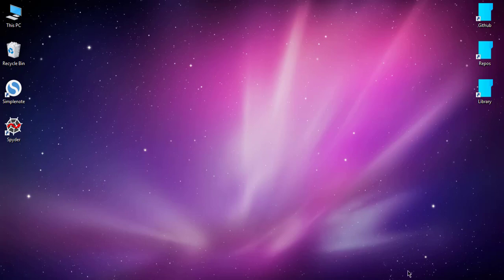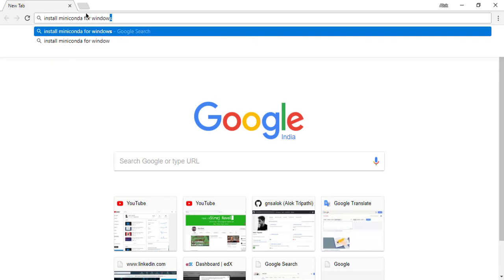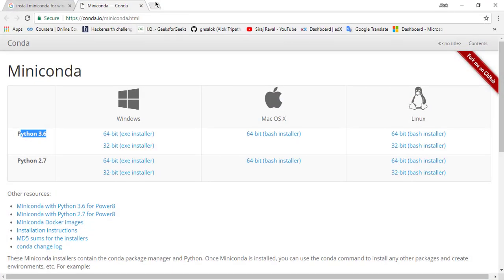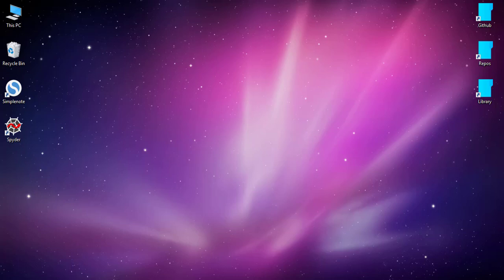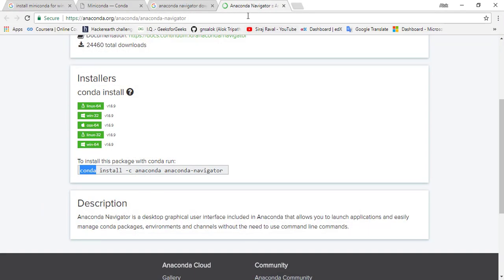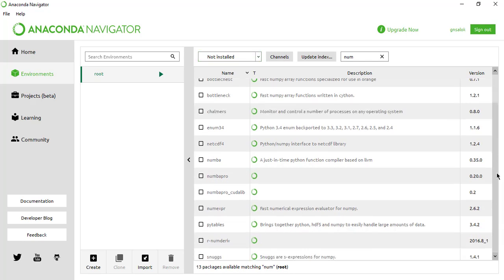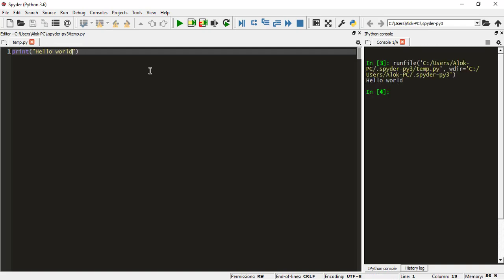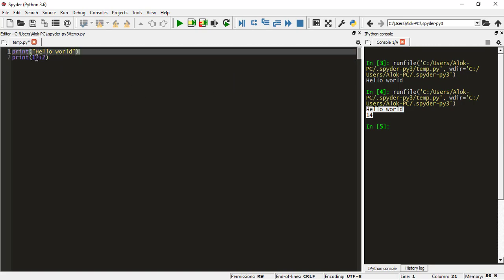Install Anaconda, Jupyter Notebook and Spyder | Python 3.6/3.7 | Alok Tripathi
In this video, we going to set up our Python Environment and libraries using Miniconda/Anaconda. There are some steps to follow :
1.Download and install the Miniconda/Anaconda
2.Install the Anaconda navigator
3.Install spyder and console
4.Install Python basic libs
5.Run the Python program
Note: Make sure you set up your conda path environment variable.